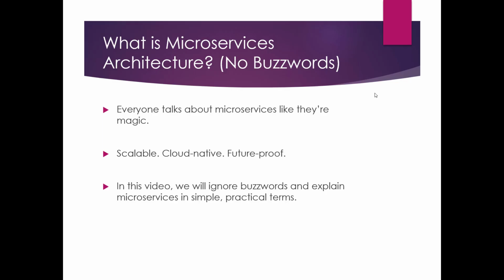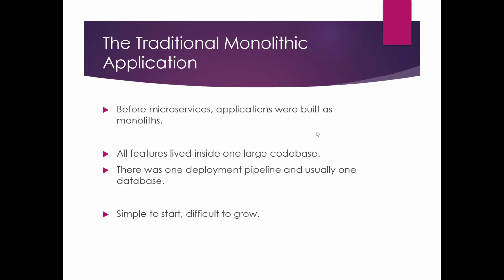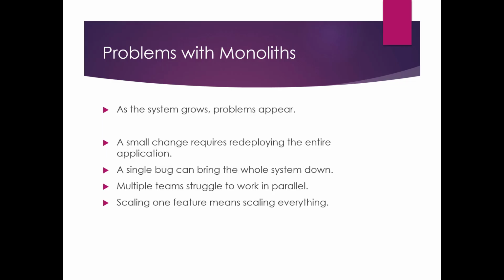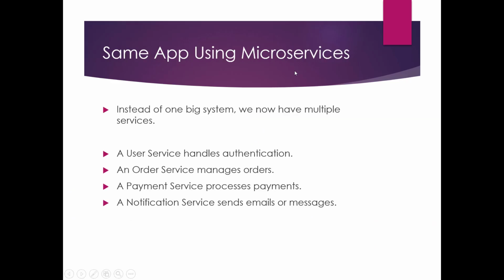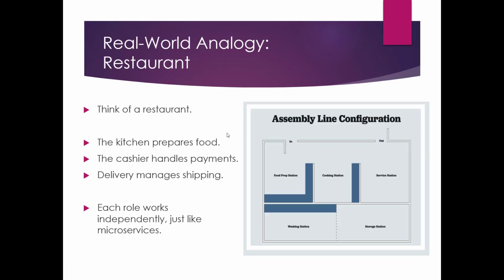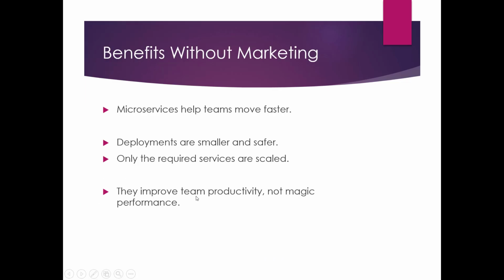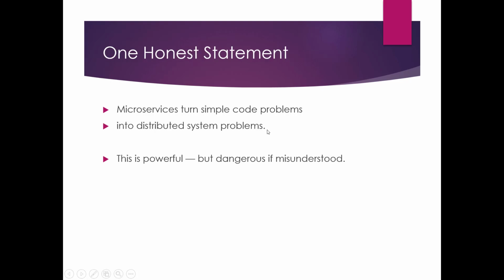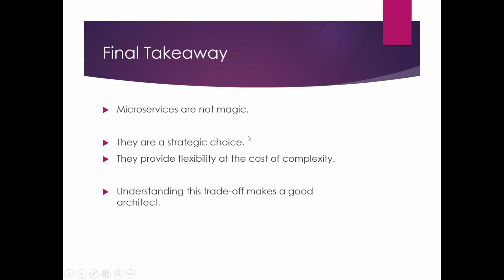What is Microservices Architecture? (No Buzzwords, Just Clarity)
What is Microservices Architecture — without the buzzwords, hype, or confusion?

In this video, we explain Microservices Architecture in a clear, practical, and beginner-friendly way.
No fancy jargon. No overengineering talk. Just what it is, why it exists, and when you should actually use it.

You’ll learn:

What microservices really mean (in simple terms)

How microservices are different from monolithic architecture

Real-world examples (not textbook ones)

Common mistakes teams make with microservices

When microservices make sense — and when they don’t

This video is perfect for:

Software engineers & architects

Tech leads & system designers

Anyone confused by microservices buzzwords

📌 Watch till the end if you want clarity instead of hype.